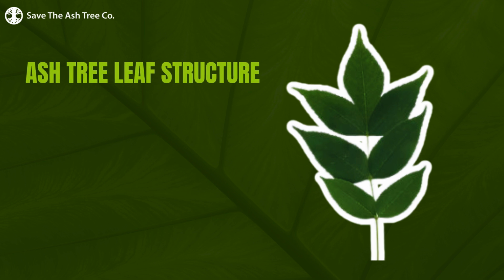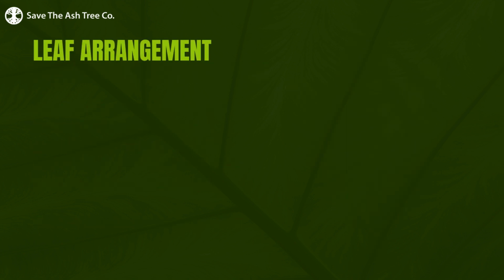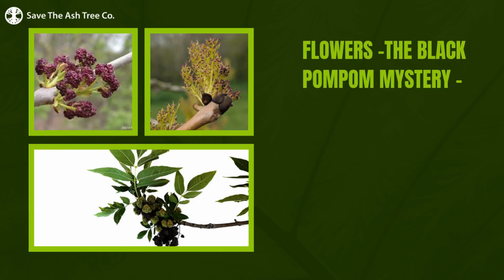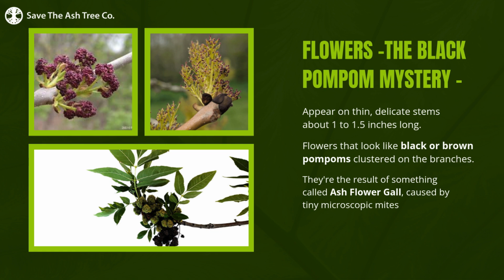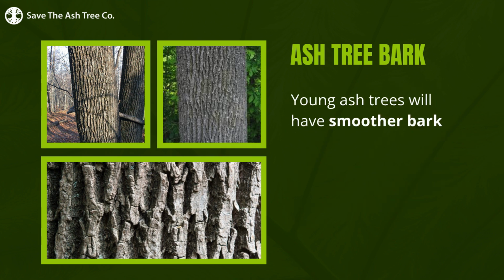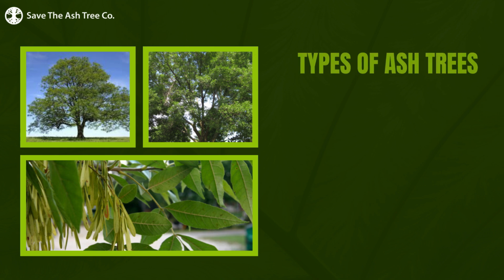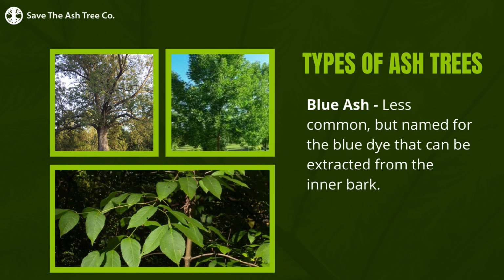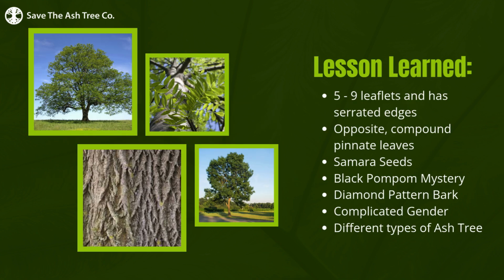How to Identify an Ash Tree: What Every Property Owner Needs to Know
Before you can protect your ash trees from the Emerald Ash Borer, you need to know if you actually have ash trees on your property. Ash trees are one of the most common trees in North America — but they're frequently misidentified. This video walks you through exactly what to look for so you can identify an ash tree with confidence.

What You'll Learn:
Ash trees have several distinct characteristics that set them apart from other common species. We cover the key identifiers including opposite branching patterns, compound leaves with 5 to 11 leaflets, diamond-patterned bark on mature trees, and the distinctive paddle-shaped seed clusters — commonly called "keys" or samaras — that hang in clusters and persist into winter.
We also walk through how to distinguish ash trees from look-alikes including boxelder, walnut, and hickory — trees that are commonly mistaken for ash but require no EAB treatment.

Knowing what you have is step one. The Emerald Ash Borer exclusively targets ash trees in the Fraxinus family. If your tree is confirmed as ash, it is at risk — and early treatment is the most effective way to protect it.